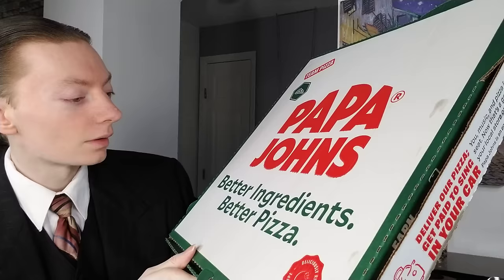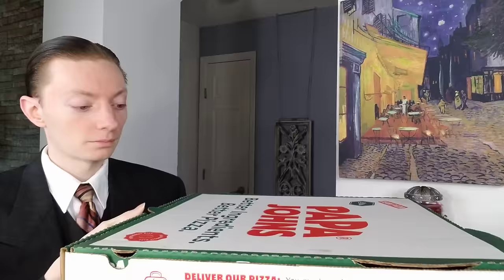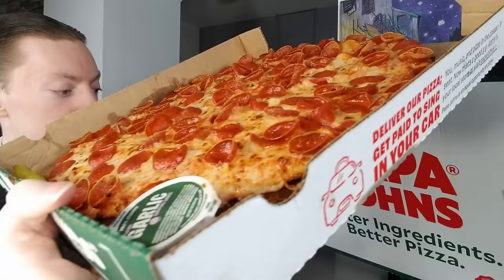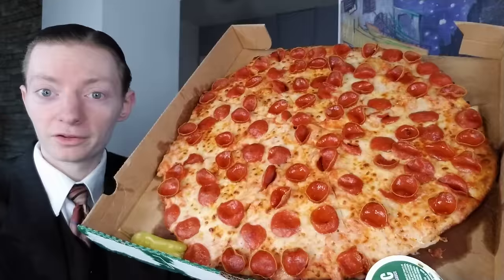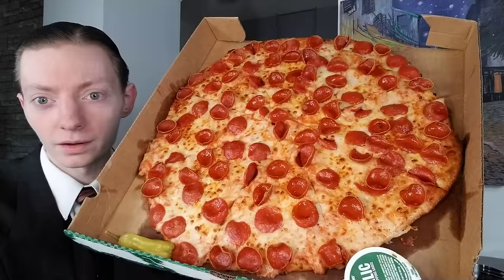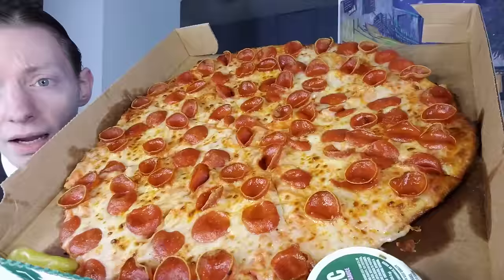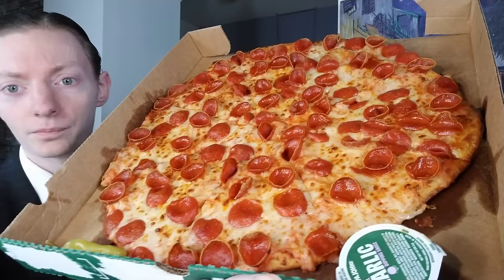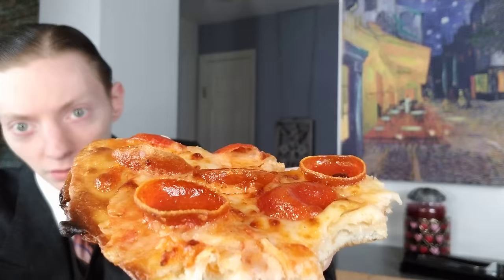Did Papa John's Release Their BEST Pizza Ever?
Papa John's has released their new Crispy Cuppy ‘Roni Pizza! This New York Style Pizza features cupped pepperoni and large foldable slices. How good is it? Find out in today's review!

4840 kHz at 2 AM Eastern every Saturday for listeners in North America
4840 kHz at 12 AM Eastern every Monday for listeners in North America

Shortwave Radios I Recommend to tune in to VORW:
Tecsun PL-660 Shortwave Worldband Radio ▼
TECSUN PL-310ET FM Stereo/SW/MW/LW World Band Radio ▼